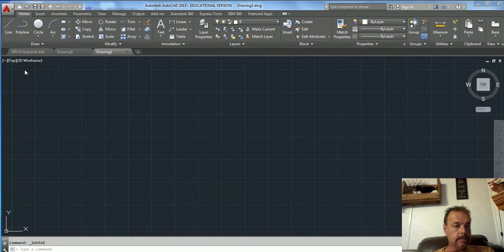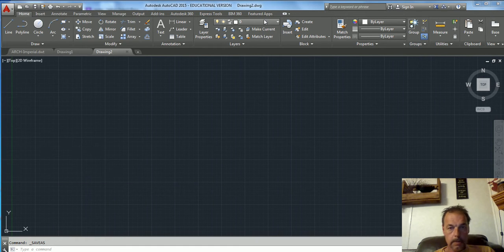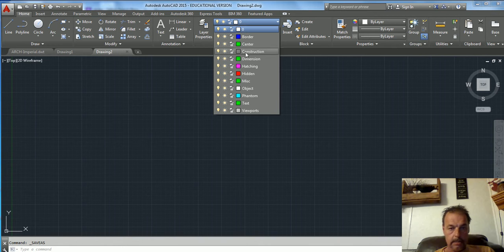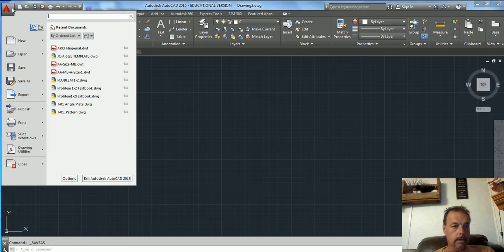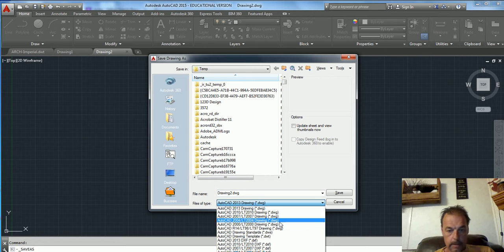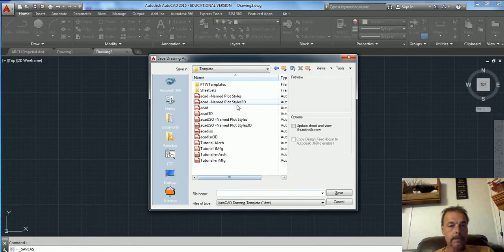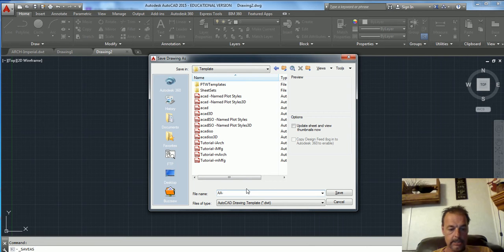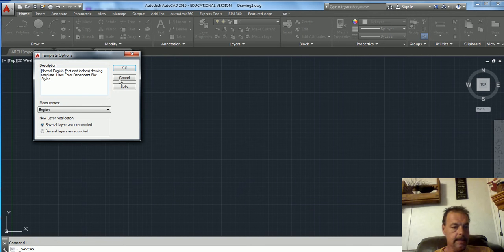dwt vs dwg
Saving Template files as .dwt files verses saving as .dwg files in AutoCAD 2015